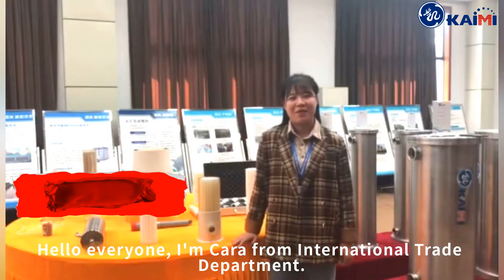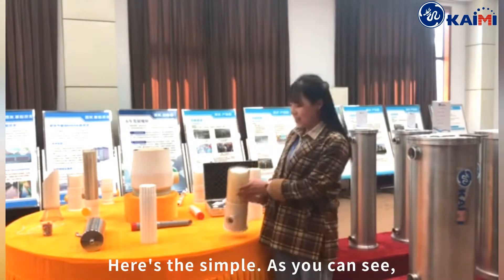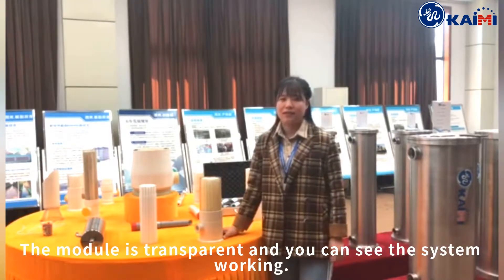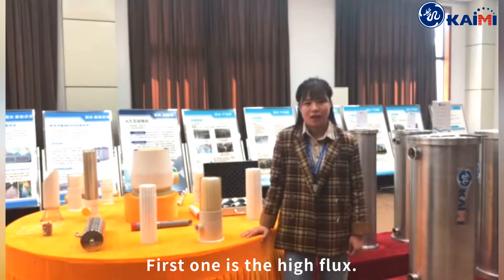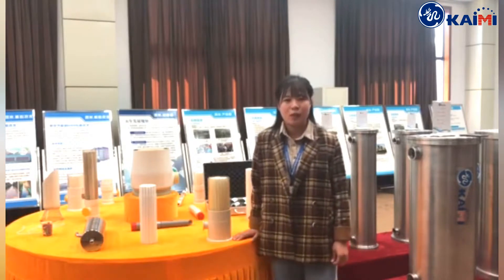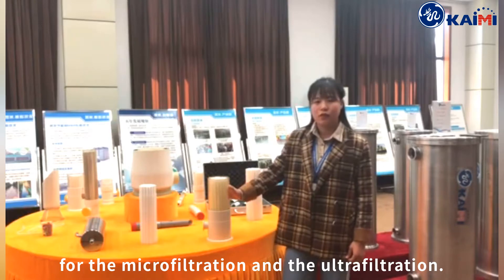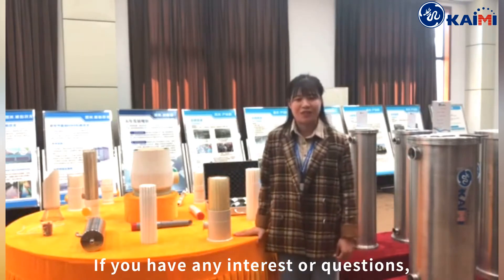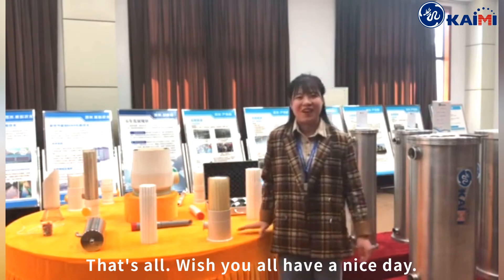Sanitary Membrane Module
SANITARY MEMBRANE FOR JUICE CLARIFICATION AND CONCENTRATION

My pleasure to make introduction of our sanitary membrane module for you.